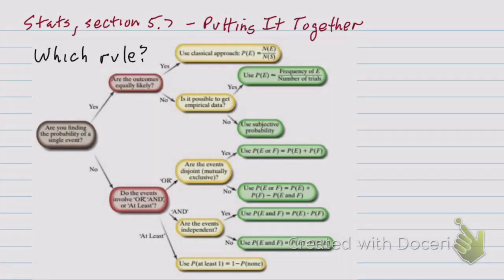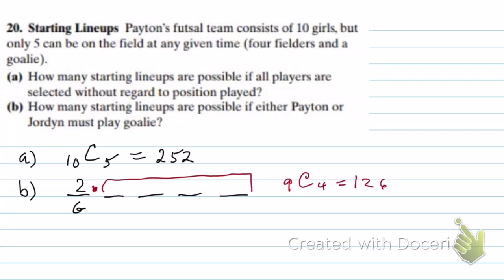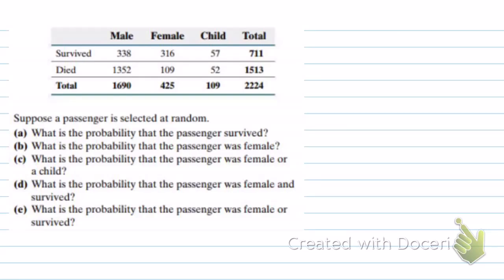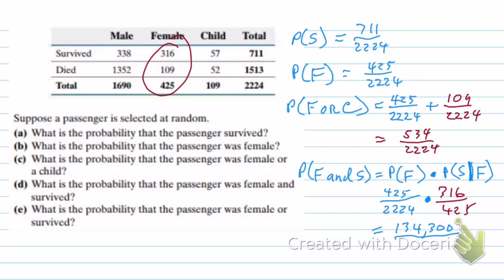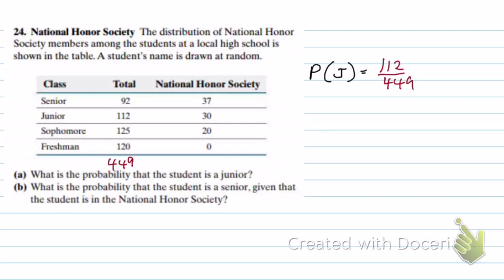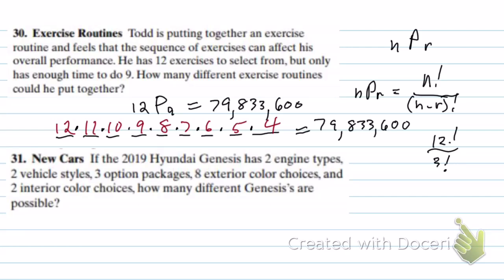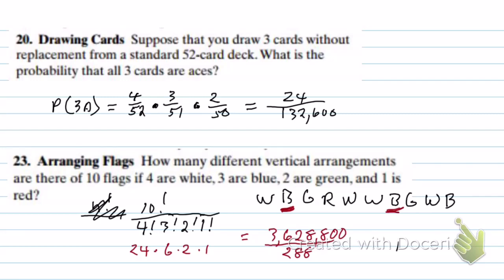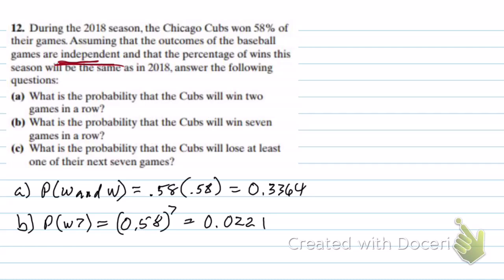Stats, section 5.7 - Putting probability together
This video has some practice problems to help you to decide: (1) which probability rule to use, and (2) which counting technique to use